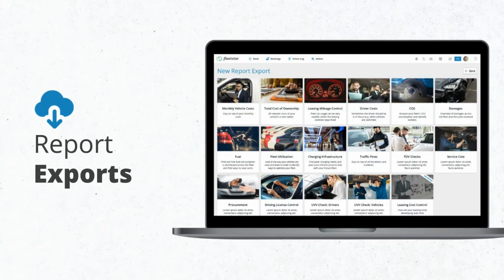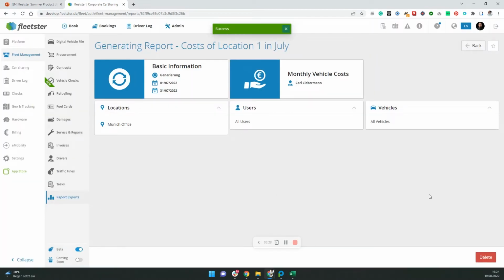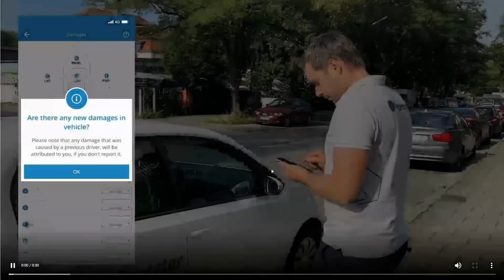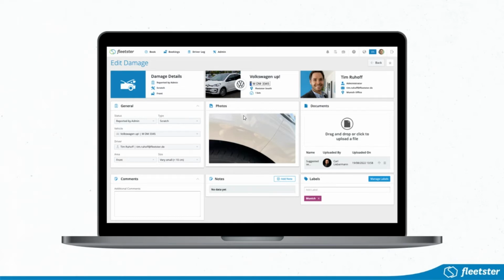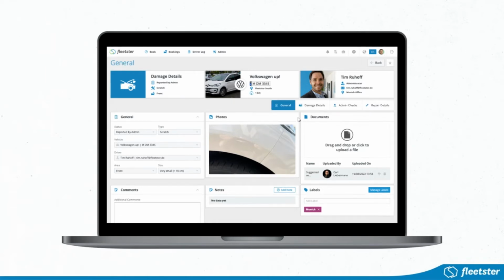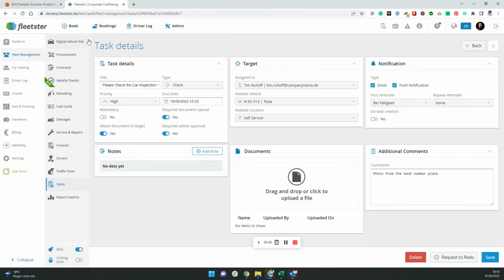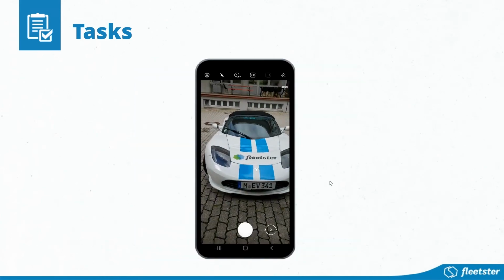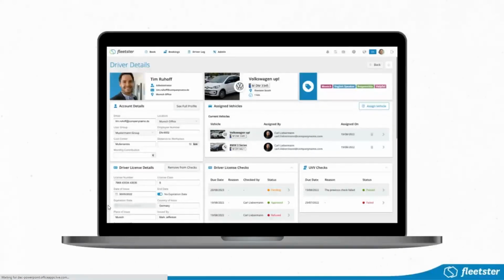fleetster Summer Product Update 2022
In the last few months, fleetster has again made extensive progress in software development. In this year’s summer update, we present you all the highlights from the last few months.

0:00 - Introduction
0:50 - Reports
5:18 - Damage
7:47 - Tasks
10:57 - Driver's Details
11:28 - Outro